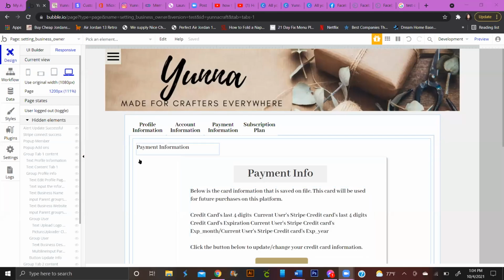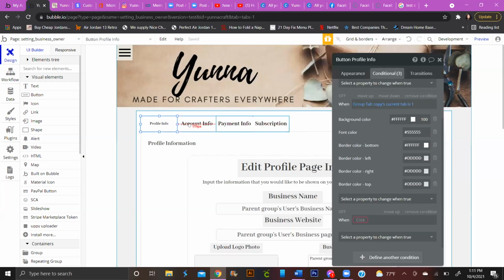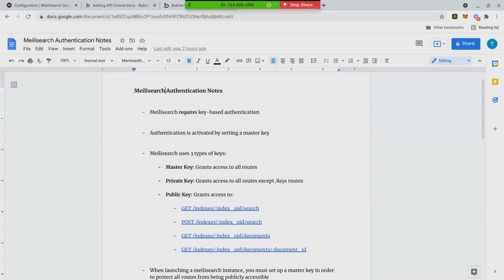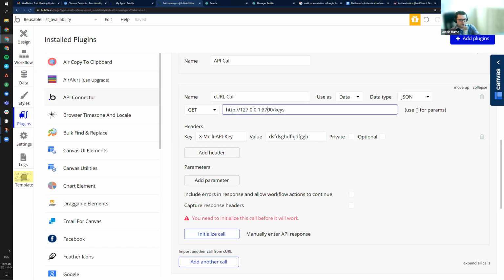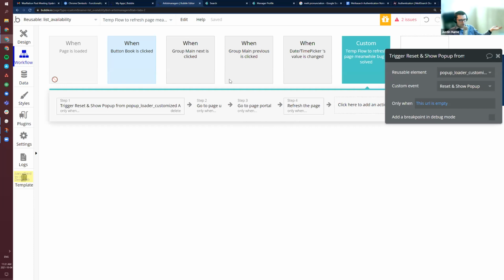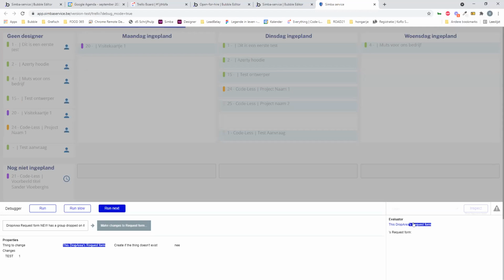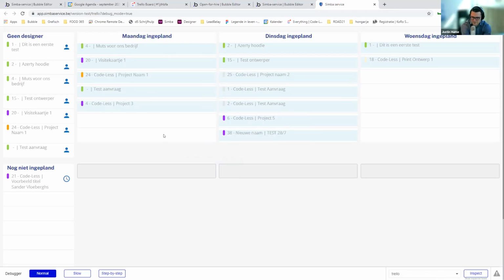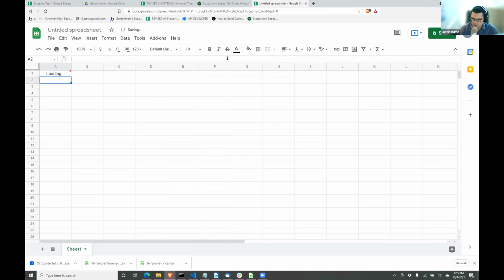CoCreative NoCode (Bubble.io) Office Hours - Ep. 121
Timestamps:

1:21 - 13:05 Responsiveness, How to adapt menu tabs for mobile devices
16:00 - 24:20 How to use API keys to set up MeiliSearch, Master key MeiliSearch
34:00 - 44:55 Drag and drop, Trello clone, Draggable Elements plugin, After dragging and dropping an element in the Drop area it disappears, Drag and drop elements disappear
45:00 - 52:30 Using XPath to scrape a website
53:06 - 54:56 Build Weekend, Bubble app example

Attendees:
Tonya
Justin
Kim
Pablo
Thomas
Jay
Brittany
Sander
Reece